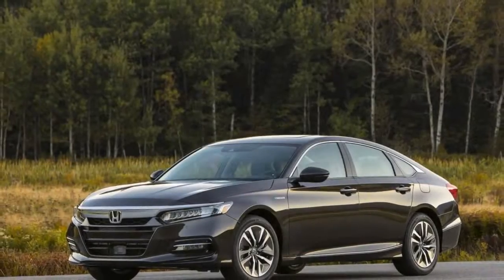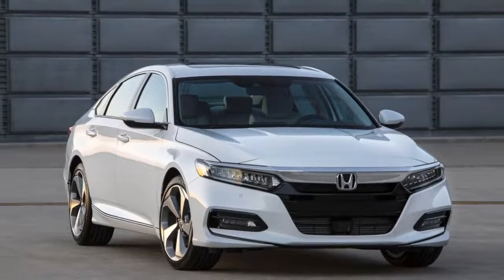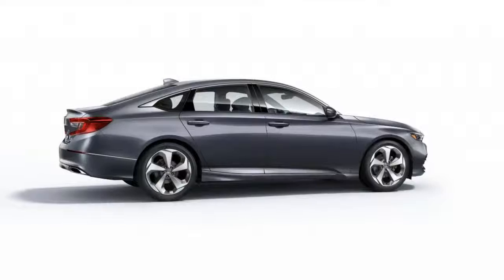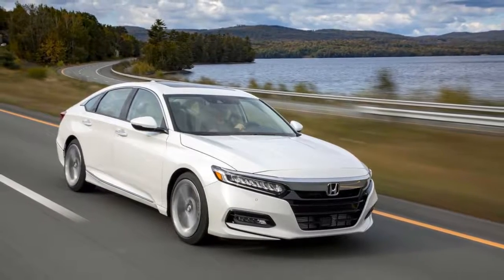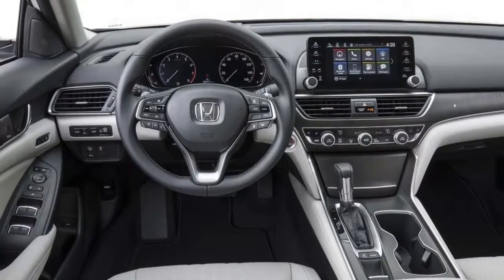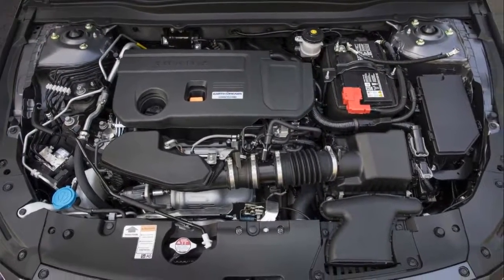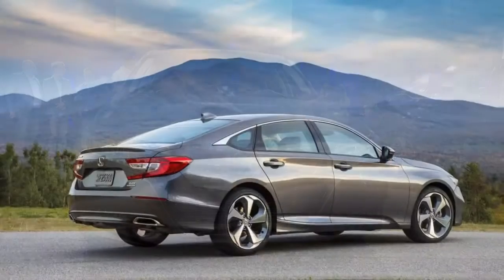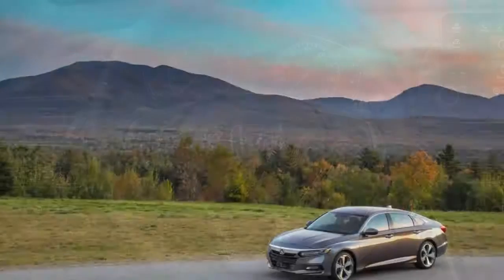The 2018 Honda Accord Handles Its Available Power With Grace And Ease REVIEW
Performance is relative in the 2018 Honda Accord. While it boasts an engine borrowed from Honda’s hottest hatchback in years and it sports manual transmissions across the lineup, speed was never the Honda Accord’s mission.

Realizing that not every commute needs to be a track-day workout, the Accord gets a 7 out of 10 on our scale for performance. The most popular engine and transmission combination is fine. It’s the handling and ride that makes it a standout.

Four out of five Honda Accords on the road will feature a 1.5-liter turbocharged inline-4 that makes 192 horsepower and 192 pound-feet of torque. Mated to either a 6-speed manual transmission or continuously variable automatic transmission (CVT), this Accord doesn’t hide its pedestrian intentions. The engine is tuned toward low-end grunt, an unintended consequence of swapping in fuel-efficient turbochargers. Off-the-line acceleration may fool drivers into believing that the base turbo-4 has more gusto than it does—that’s OK. Deep stabs at the throttle will reveal that the turbo-4 runs out of ideas somewhat quickly, and adding the manual transmission only makes it worse. Despite our affirmation that CVTs are from the underworld, we’ve found religion: it’s the pick in the Accord because it won’t highlight this  engine’s limited capabilities.

Honda dropped the V-6 this year in favor of another turbo-4, this time borrowed from the hot Civic Type R hatchback. The Accord’s version has been detuned to 252 hp and 273 lb-ft, with a revised engine map that won’t kink necks or fluster backs.

The bigger engine is mated to either a 10-speed automatic borrowed from the Odyssey or a 6-speed manual—again, plucked from the Type R. We say skip the manual here too: the clutch pedal is impossibly light, with a high takeup, and a unique linkage for the Accord results in long throws for the shifter. The 10-speed is more than adequate, and when equipped with paddle shifters, it’s the Accord’s best life. We’d ask for a less complicated gear selector (the shifter has been replaced with a series of Bop-it buttons: pull for reverse, push for drive or park) but these are small annoyances.

Honda makes the decision easier for us this year too—opting for the manual doesn’t save any money this time around.

A revised electric power steering system that uses adjustable ratios is a first for the Honda Accord. It’s a quicker rack at the edges, slower in the middle for longer slogs on the interstate when the steering wheel should feel optional. It’s well-weighted and much better than the outgoing version, which felt soggy to us in comparison.

A revised front suspension system that uses a different control arm and fluid filled bushings soaks up road imperfections. Most Accords use a traditional front strut, rear multi-link suspension setup, but higher trims feature Honda’s adaptive suspension system that can toggle between sport and normal modes for stiffer damper settings, also found in the Civic Si and Type R compacts.

The adaptive dampers help the Accord feel composed and confident when the road turns into a workout, relaxed and sedate everywhere else. Cars equipped with the base suspension are more communicative than you might expect, but hardly profane.

Sport trims get their own 19-inch wheel-tire combinations and a forewarning: those versions prioritize looks over comfort.

Accord Hybrid

The Honda Accord Hybrid returns this year for its third generation. The first wave of Accord Hybrids will appear early next year, but will largely sport the same powertrain from last year.

A 2.0-liter Atkinson-cycle inline-4 that makes 143 hp is planted under the hood, while the batteries and power control unit have shifted from the trunk to underneath the rear seats.

Honda’s hybrid system is somewhat different than the others—its two-mode hybrid system uses the internal combustion engine to power a generator that feeds the 181-hp electric motors, or clutches all of the above to power the wheels together, same as last

The series or parallel hybrid powerplant worked together seamlessly in our drives of early prototypes, although we could hear some gremlins that Honda says they’re working out.

The net power output from engine and electric motors is 212 hp, which is relatively unspoiled by the weight savings from smaller batteries.

The Accord Hybrid and 2.0-liter Accord weigh roughly the same.